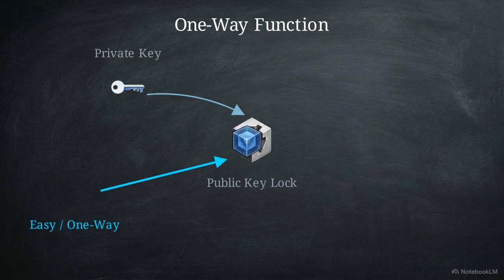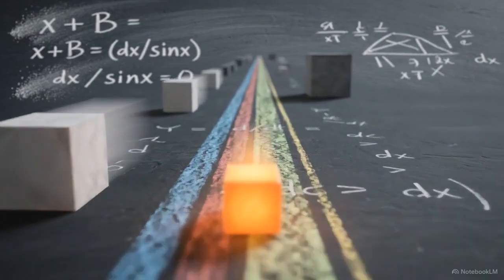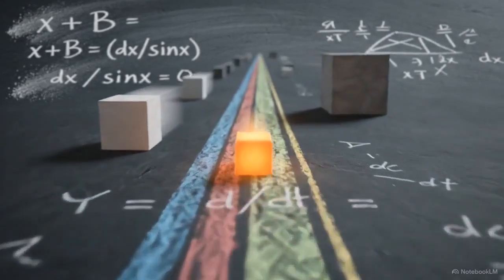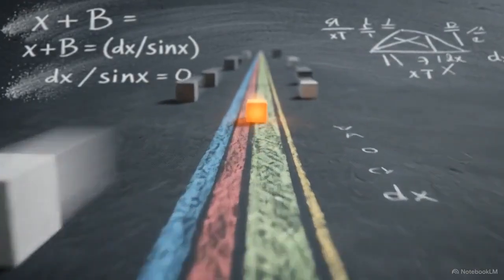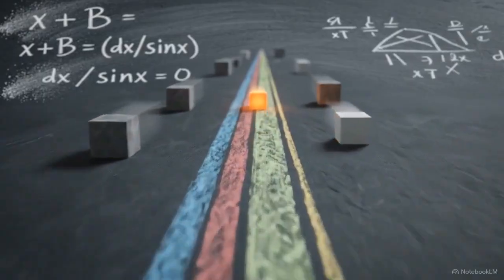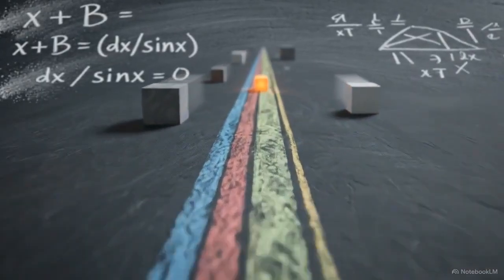Hackers Don’t Need Passwords Anymore… Quantum Is Coming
Quantum computing is no longer science fiction. Companies like Google, IBM, and Microsoft are racing to build machines powerful enough to challenge modern cryptography.

🔍 In This Video You’ll Learn:
What makes quantum computers different from classical computers
How Shor’s Algorithm can break RSA encryption
Why current systems like RSA encryption and Elliptic Curve Cryptography are at risk
What is “Harvest Now, Decrypt Later” attack
How governments are preparing for post-quantum cryptography

💡 The scary part?
Hackers don’t need quantum computers today — they can steal encrypted data now and decrypt it in the future.

🌐 This isn’t just about technology.
It’s about the future of privacy, security, and trust on the internet.

📌 If you’re into cybersecurity, AI, and future tech —